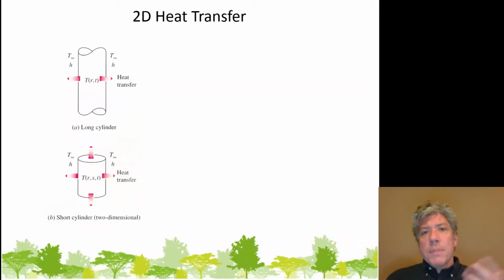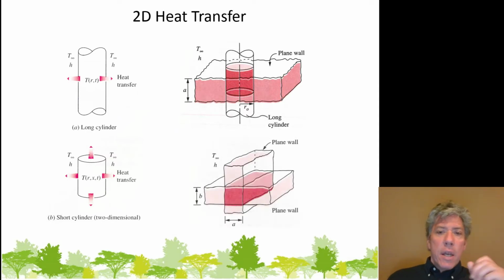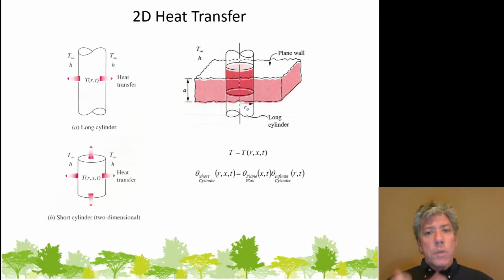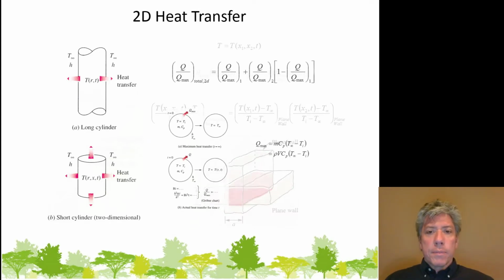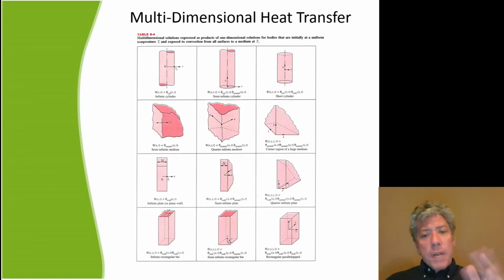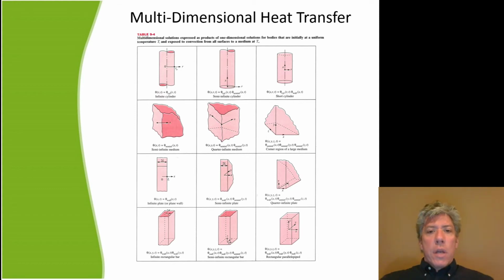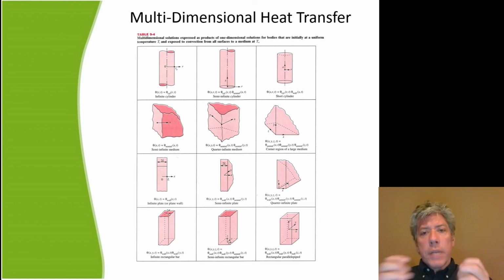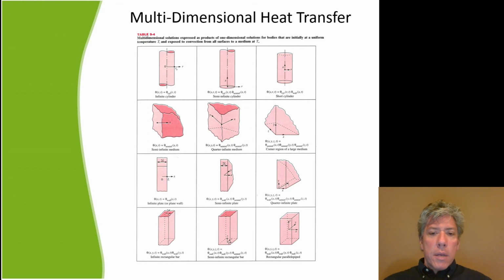MET 220 Transient Heat Transfer - Multi-Direction Models